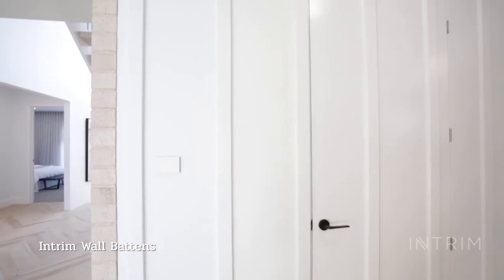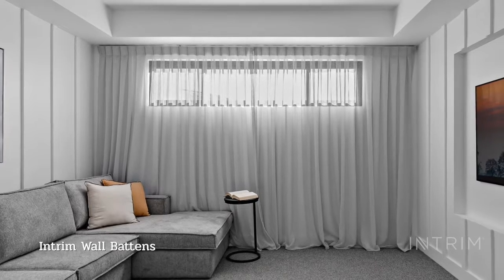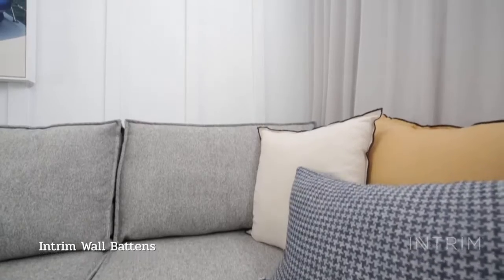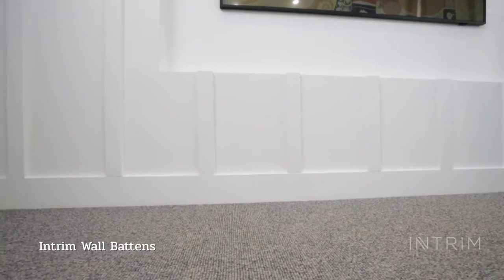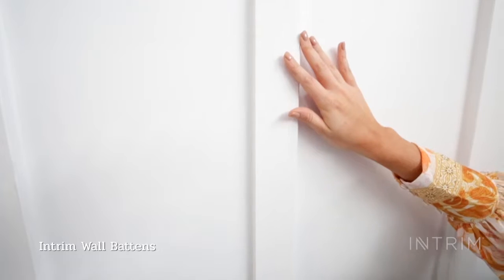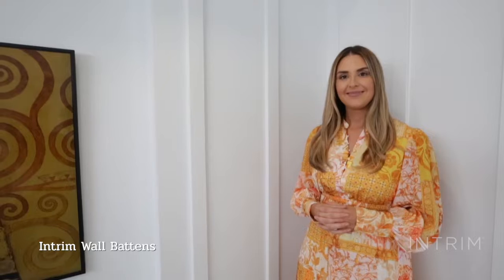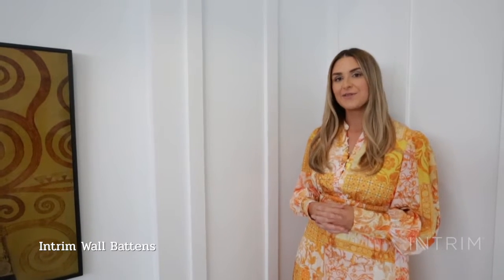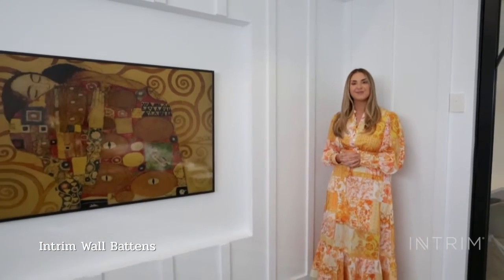Style Series | Intrim Wall Battens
If you're looking for ways to style your Modern Contemporary home you should watch our style series with Veronica King from King Homes. Watch as Veronica shows you how to take your walls from blah to brilliant with Intrim Wall Battens, creating a spectacular feature in this home.